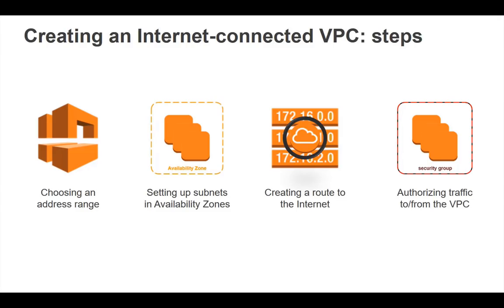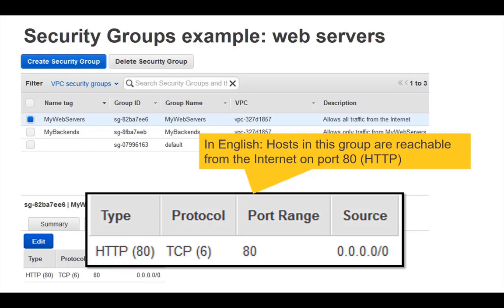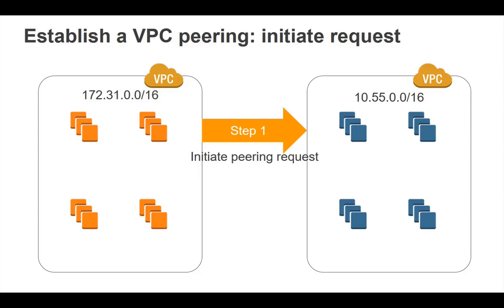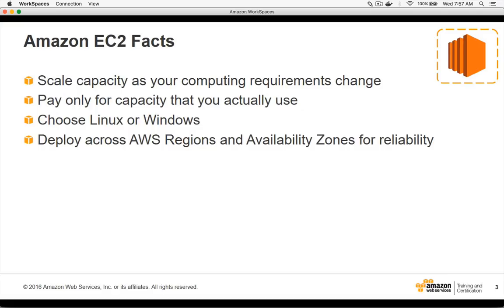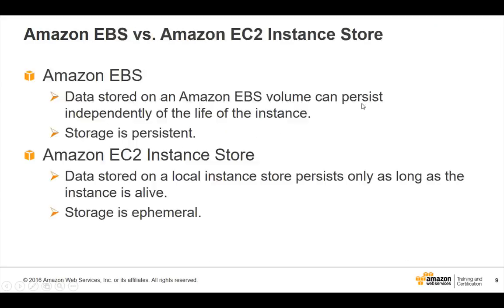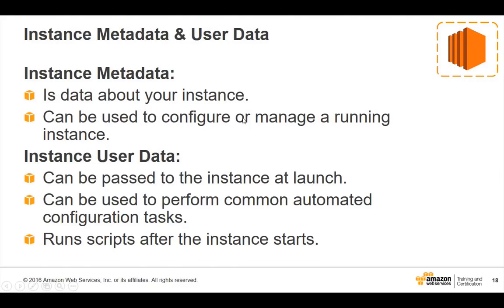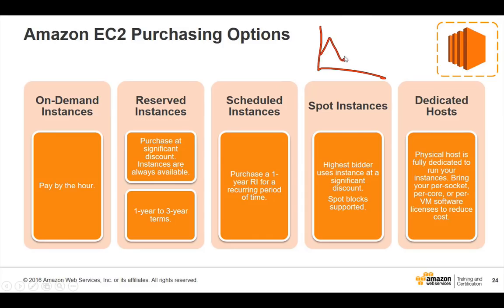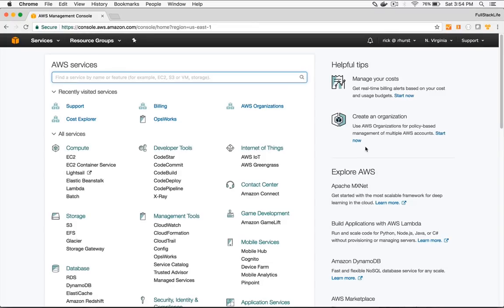Module 2: VPC, EC2, Demo - AWSome Day 2018